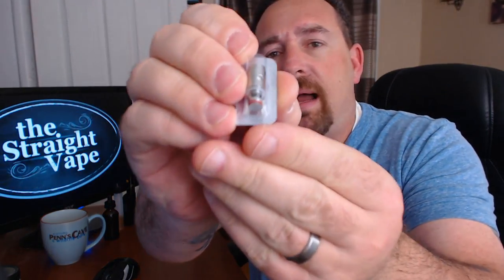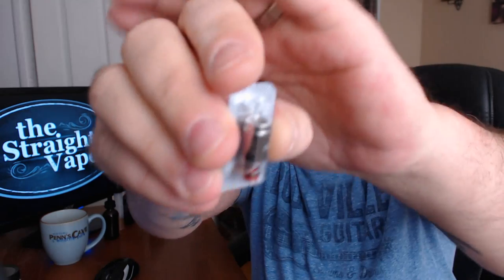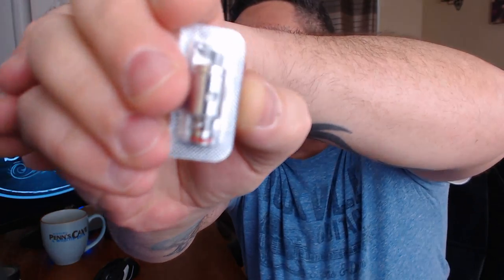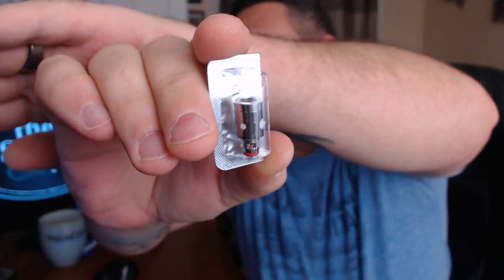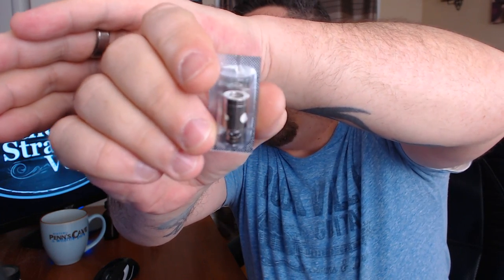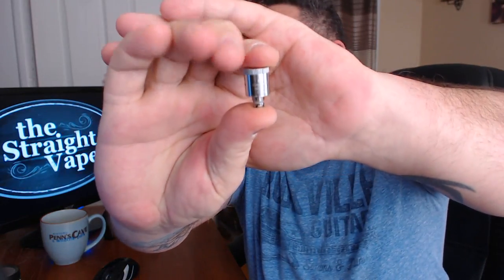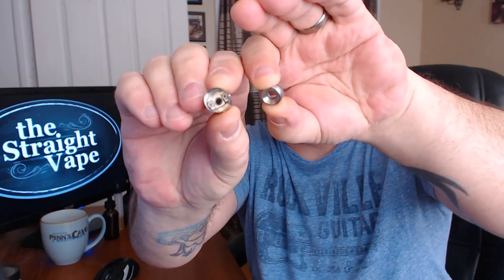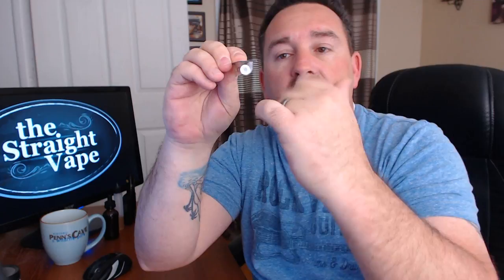Explained: Kanger SSOCC Coils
Kanger Tech coils can be very confusing. This video will hopefully sort it all out. The gist is: Red o-ring on the coil means the wire inside is NiChrome. Black o-ring the wire inside is Clapton (made of Kanthal), Blue o-ring the wire inside is Nickel (Ni200) FOR TEMP CONTROL ONLY! and finally Pink o-ring is 316L Stainless Steel. The Stainless coils are still not available in stores (that I've found) as of this recording. They are only available in the "top tank" products where the mod supports temp control.

Go Advocate!

My Favorite Vape Reviewers!

At the end of the day, these videos are my own. They are based on as much factual content as I can find. Some videos may be completely made up of my opinions, such as life. I try to remain real and honest in all my videos and hope to help others stop smoking tobacco products and easily switch to vaping. Keep your vape game strong.